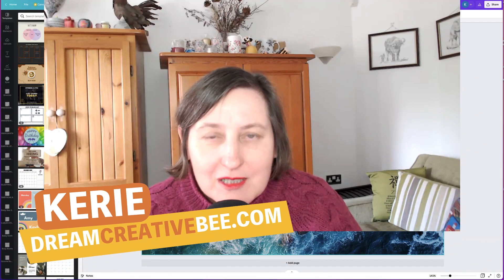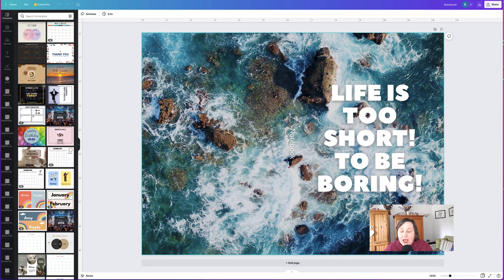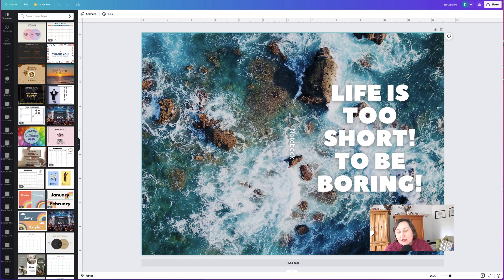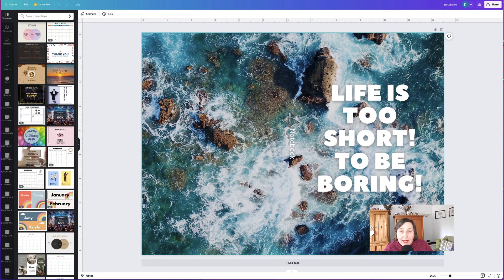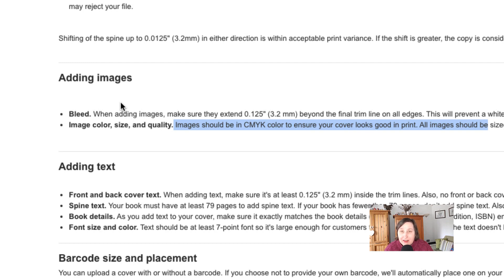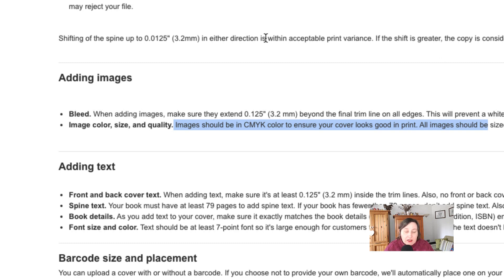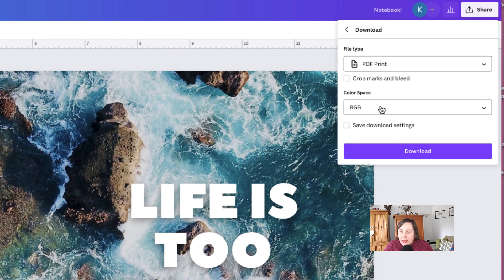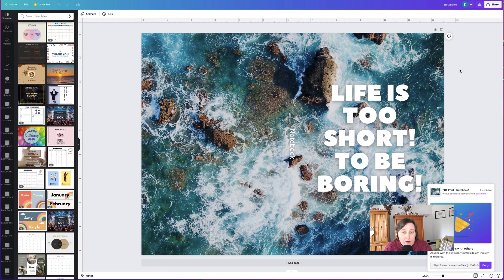CMYK KDP Covers In Canva | Create Your Low Content Covers with CMYK Color Space in Canva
Finally, you can create your low content covers with CMYK color space in Canva. This is a much-needed new feature. Directly export CMYK document in Canva with a quick click of a button.

In this video, I show you how to print your book with CMYK.

Time Stamp
0:00 Introduction
0:25 New feature CMYK pdf printing in Canva
0:57 Download your covers in CMYK color
1:11 Amazon Help desk